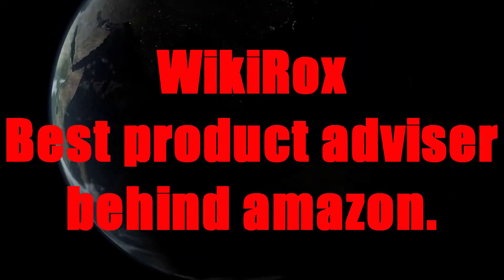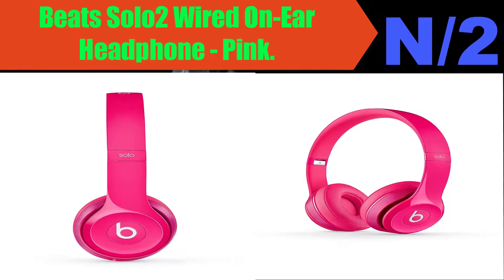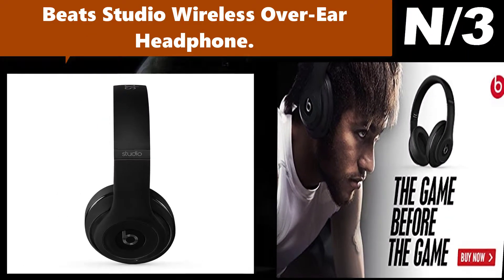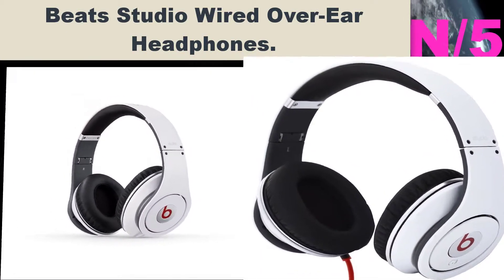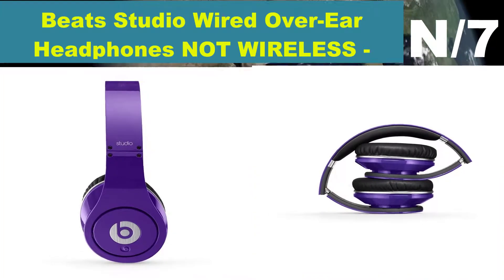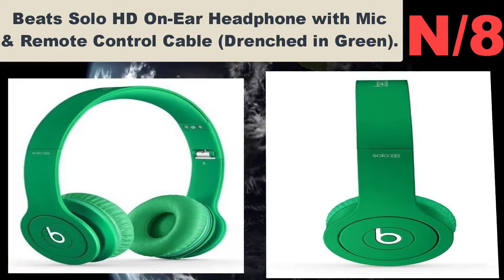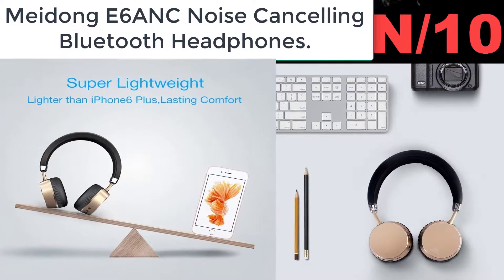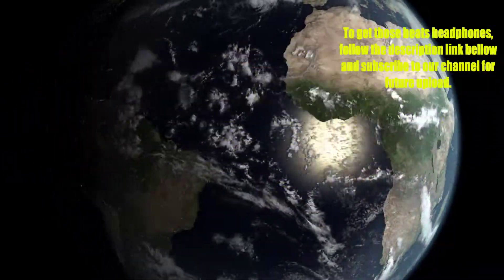Top 10 Best beats headphones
This video is about Top 10 Best beats headphones you will get best idea about  beats headphones.

Headphone name: Beats Solo3 Wireless On-Ear Headphones.
Headphone information: Connect via Class 1 Bluetooth with your device for wireless listening
Up to 40 hours of battery life for multi-day use.

Headphone name: Beats Solo2 Wired On-Ear Headphone - Pink.
Headphone information: Fine-tuned acoustics for clarity, breadth and balance. Streamlined design for a custom-fit. Durable and foldable so you can take them on-the-go.

Headphone name: Beats Studio Wireless Over-Ear Headphone.
Headphone information: Pair and play with your Bluetooth device with 30 foot range. Dual-Mode Adaptive Noise Canceling. 12 hour rechargeable battery with fuel gauge.

Headphone name: Beats Studio Wireless Over-Ear Headphone - Gold.
Headphone information: The Beats Acoustic Engine makes your listening experience personal and real. Our signature DSP software is designed to generate the emotional experience that some of the music industry’s greatest rock.

Headphone name: Beats Studio Wired Over-Ear Headphones.
Headphone information: This Certified Refurbished product is tested and certified to look and work like new. The refurbishing process includes functionality testing.

Headphone information: Pair and play with your Bluetooth device with 30 foot range. Dual-Mode Adaptive Noise Canceling.

Headphone name: Beats Studio Wired Over-Ear Headphones NOT WIRELESS - Purple.
Headphone information: Active noise-cancelling for planes, trains, buses, and other noisy settings. Collapsible design with detachable cord for compact storage.

Headphone name: Beats Solo HD On-Ear Headphone with Mic & Remote Control Cable (Drenched in Green).
Headphone information: Clearer sound. Deeper bass. Beats Solo HD headphones are the only Beats by Dr. Dre that come with not one, but two speakers inside each can.

Headphone name: Beats Solo HD On-Ear Headphone with Mic and Remote Control Cable, White.
Headphone information: Remote control. Take calls, skip songs and adjust volume right from the cord of your Beats Solo HD headphones.

Headphone name: Meidong E6ANC Noise Cancelling Bluetooth Headphones.
Headphone information: Noise cancelling headphones, turn on the active noise cancelling function to reduce surrounding distractions and lose yourself in your music when you on plane, train, metro or noisy environment.